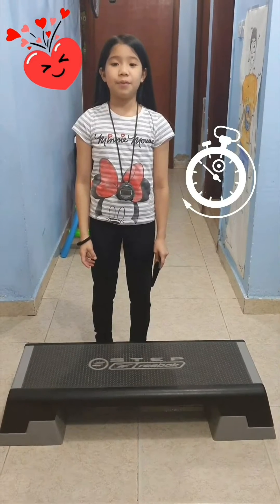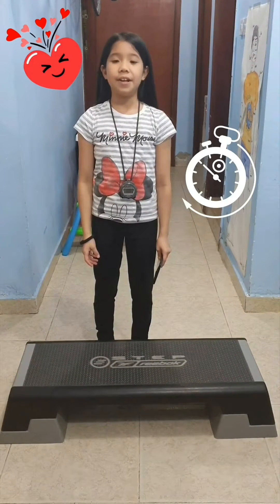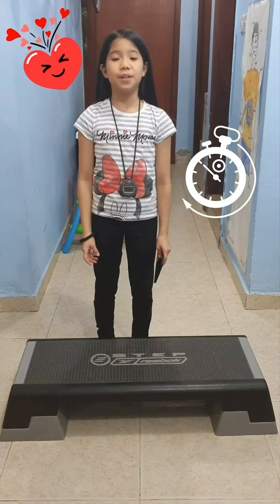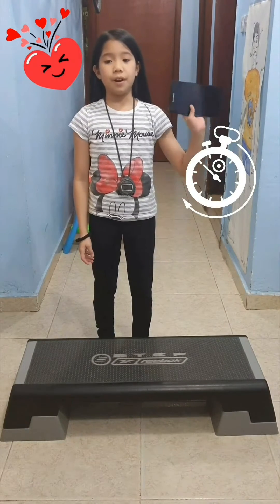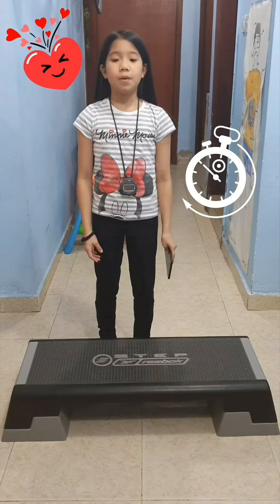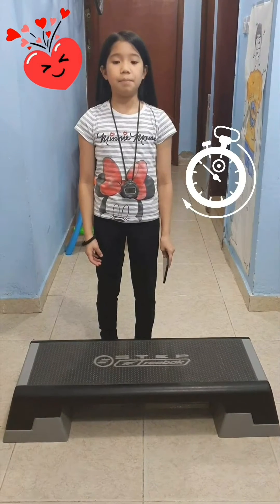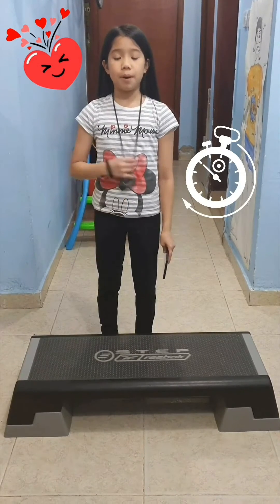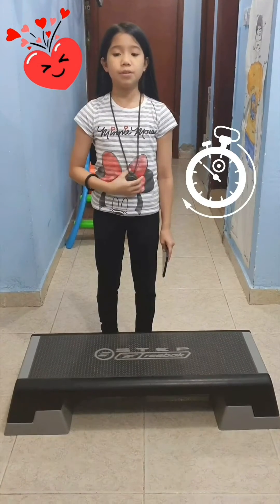The Physical Fitness Test Series: 3Min Step Test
3 Minute Step Test assessing one's Cardiovascular endurance and finding their recovery heart rate (RHR) after a 96bpm or 72steps of up&down on a platform/chair/steps (8inches:elementary and 12inches:highschool)